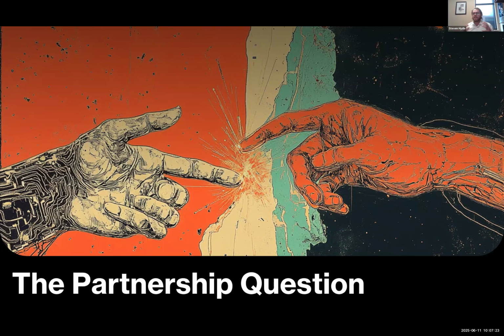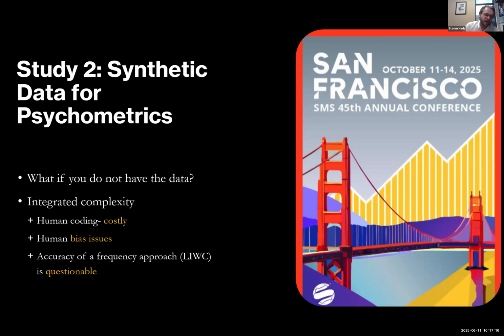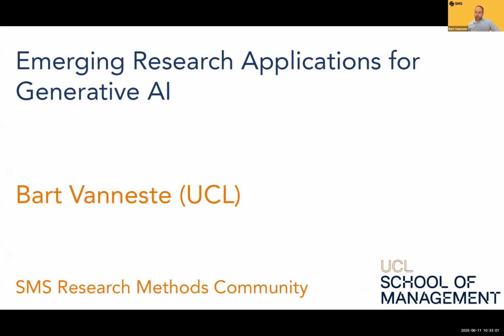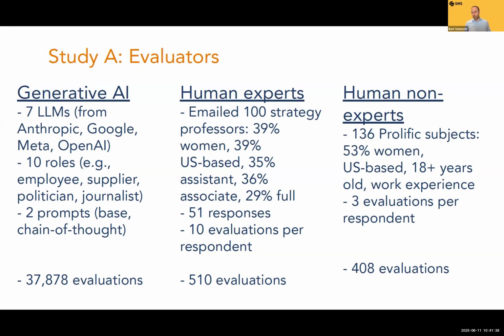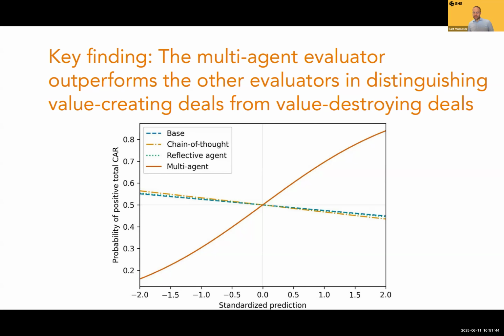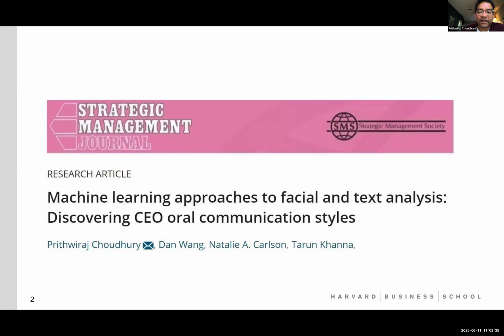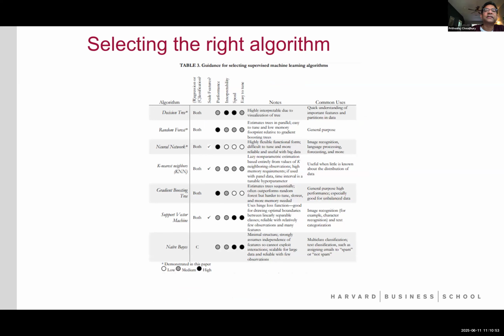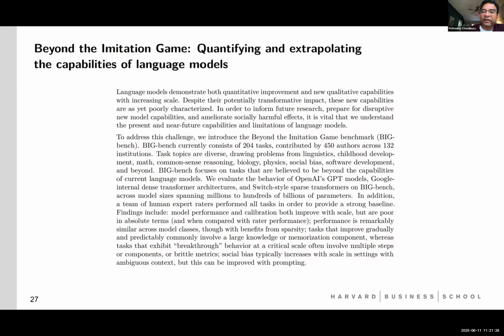Emerging Research Applications for Generative AI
The Research Methods Community Doctoral and Junior Consortium brought together a panel of experts to explore how generative AI may be reshaping research in strategy and management. This interactive session featured brief presentations on what sets generative AI apart from other forms of AI used in the field, along with current and potential future applications for research. It concluded with small-group discussions designed to spark dialogue, share ideas, and inspire continuous improvement in the AI-based tools applied in our field.